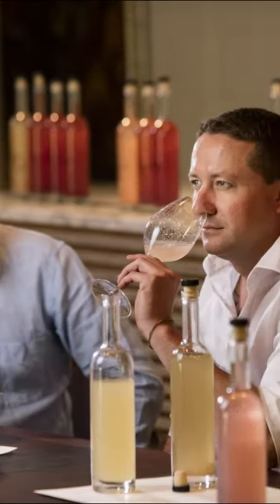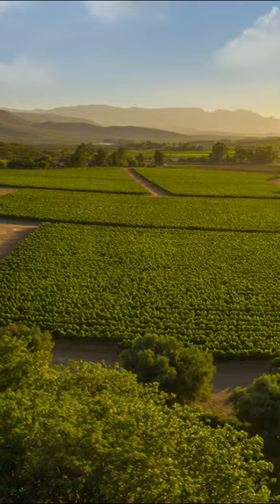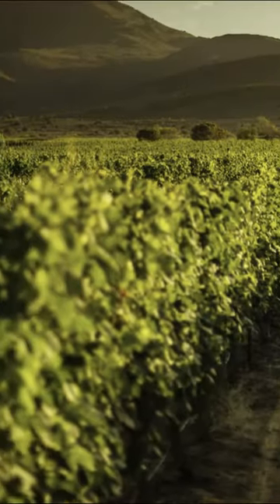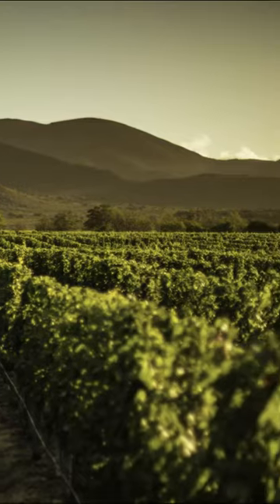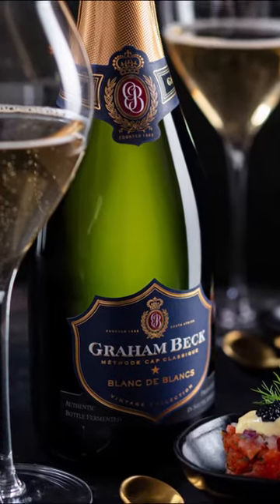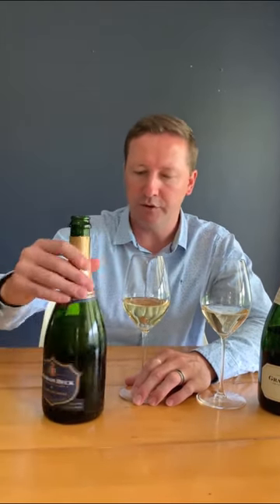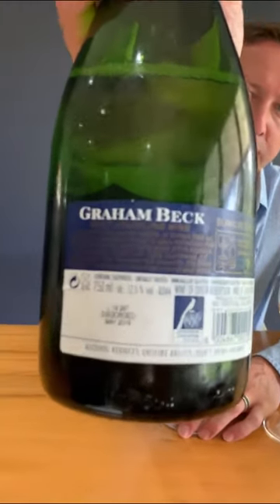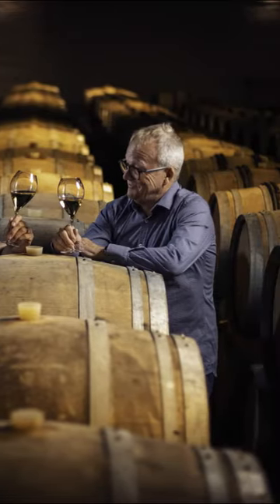Graham Beck - Brut vs Blanc de Blancs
Wijnmaker Pierre de Klerk van Graham Beck (Zuid-Afrika) vertelt over de mousserende wijnen Graham Beck Brut en Graham Beck Blanc de Blancs.